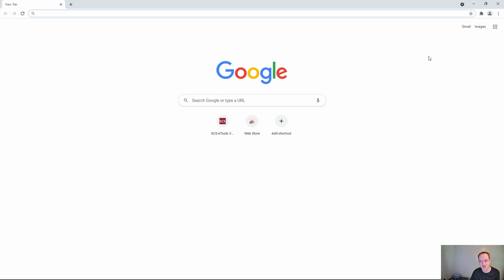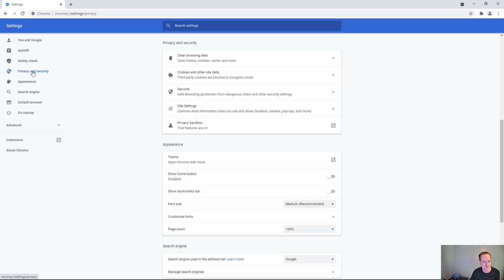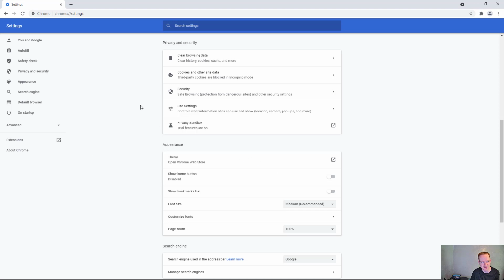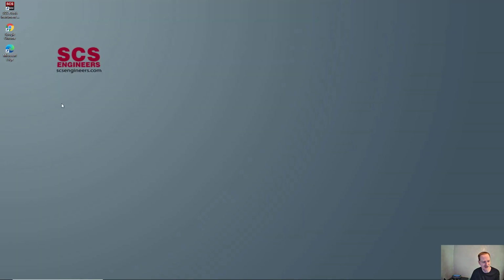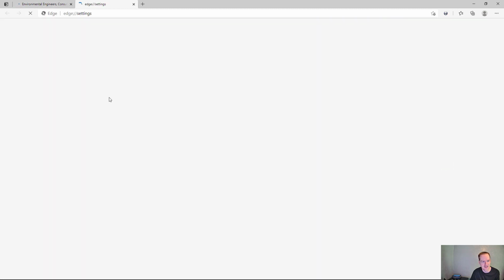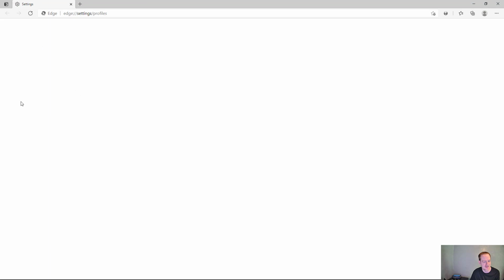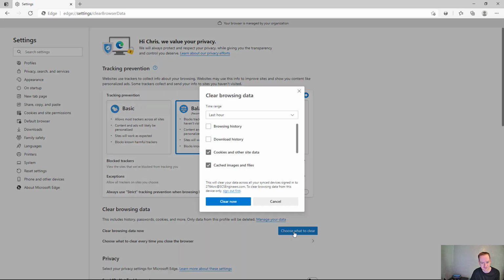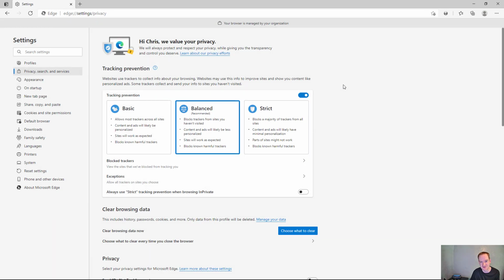SCSeTools Misc Clearing Your Browsers Cache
Instructions for clearing your browsers cache in both Chrome and Edge.